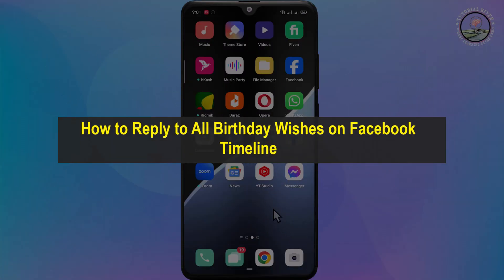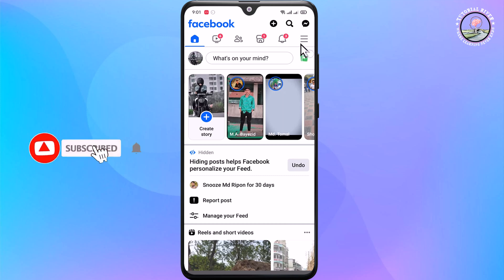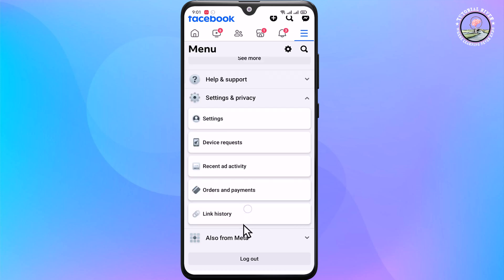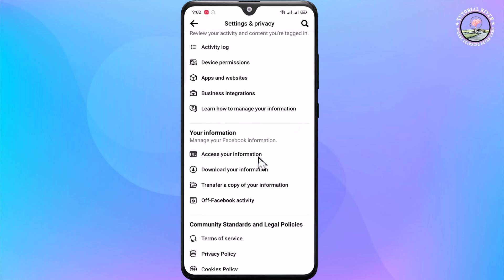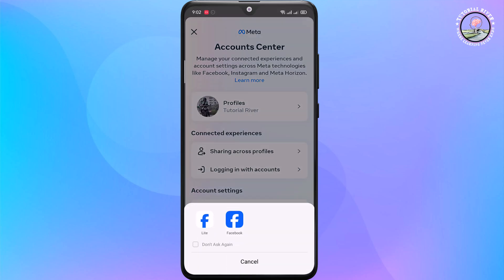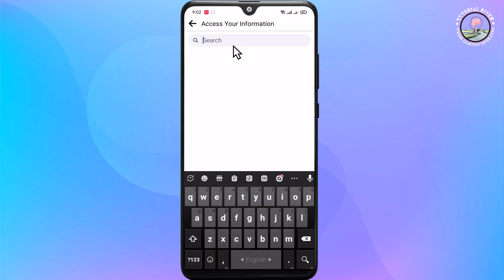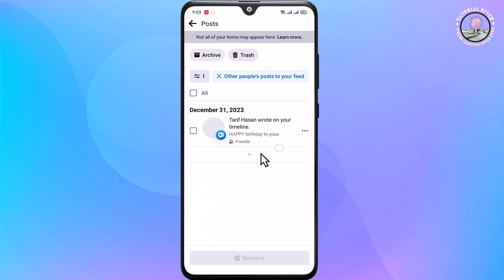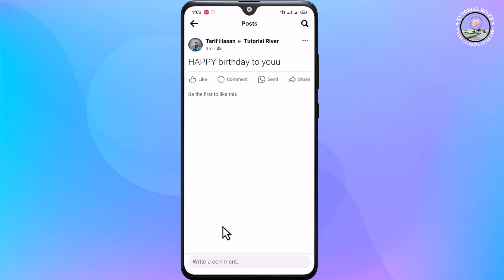How to Reply to All Birthday Wishes on Facebook Timeline 2026 [ Update ]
Do you want to know how to reply to all birthday wishes on your Facebook timeline? Look no further, we have the solution right here!

Video Parts:
0:00 Info & Intro
0:12 Open FB App
0:30 Go To Settings
1:33 Find Options
1:12 Ending & Outro